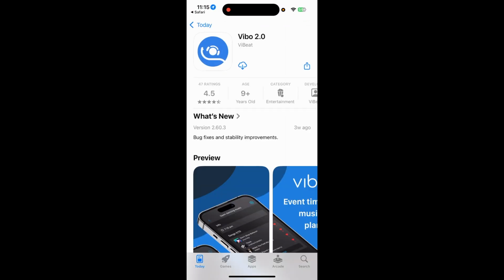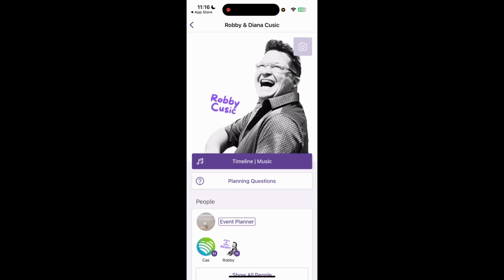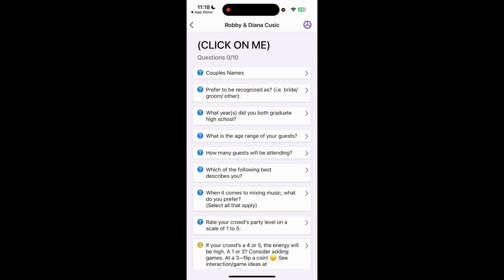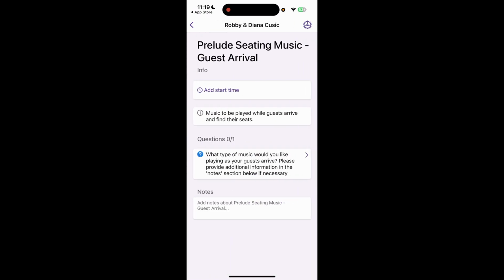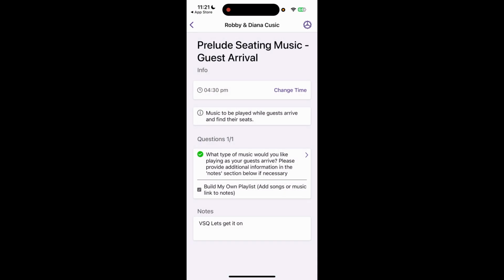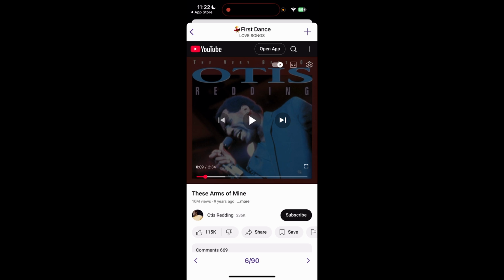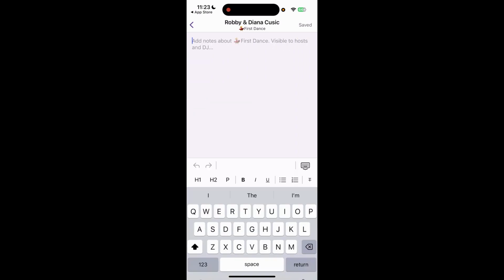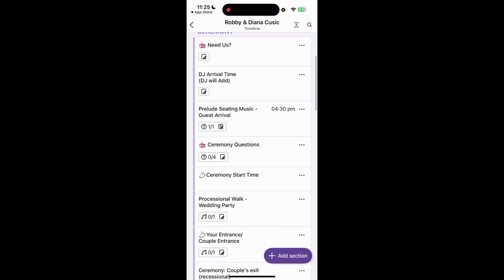VIBO ABDJ Client How To